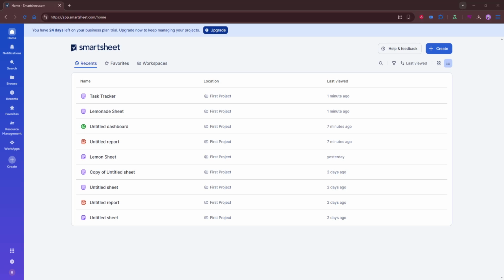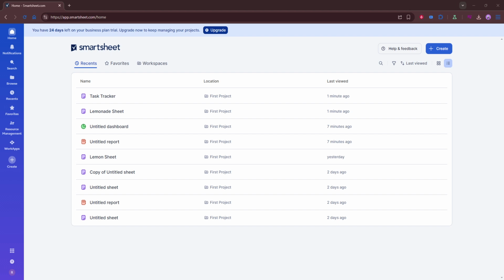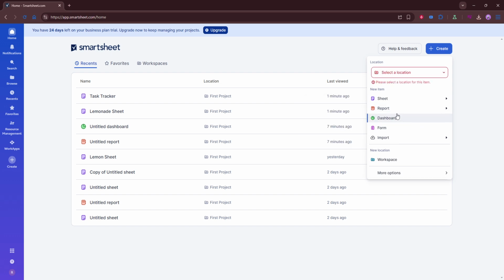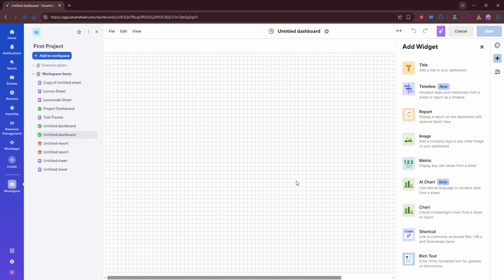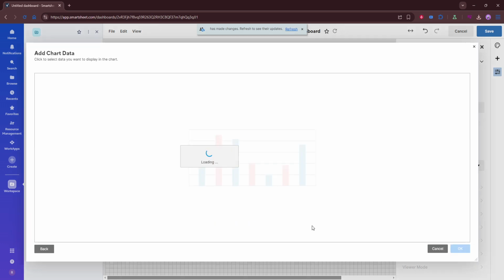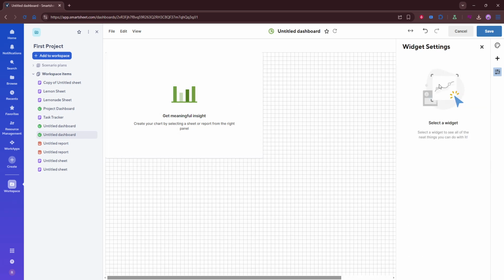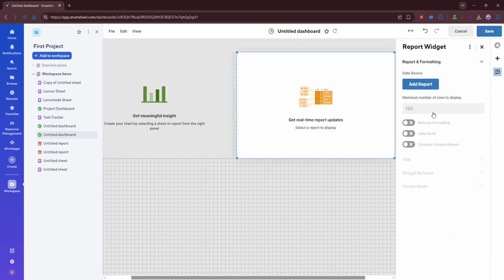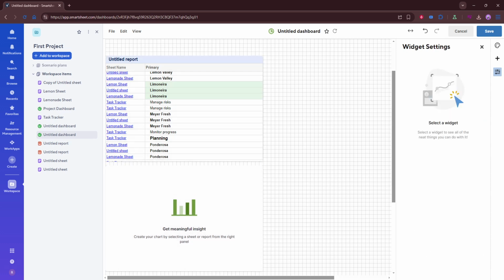How To Set Up Smartsheet Dashboard - Step By Step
In today's video we cover How To Set Up Smartsheet Dashboard - Step By Step